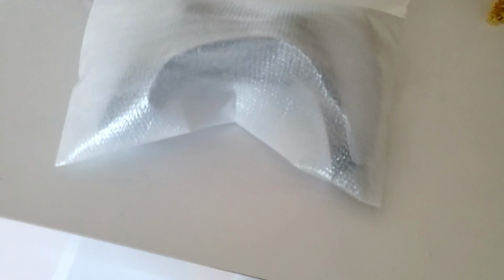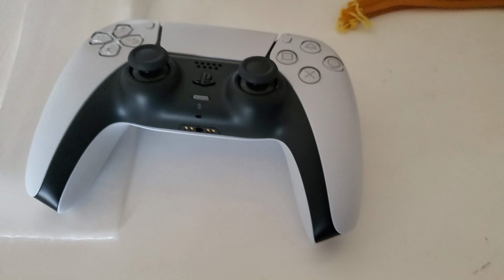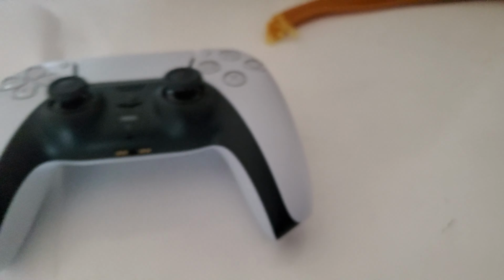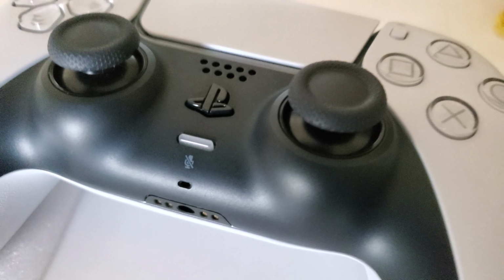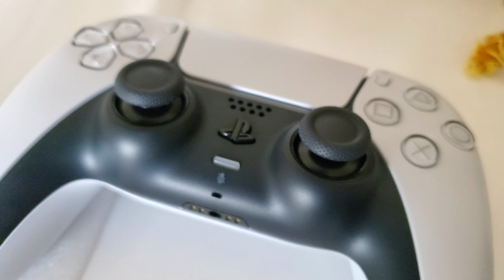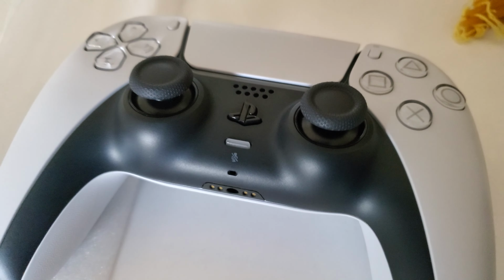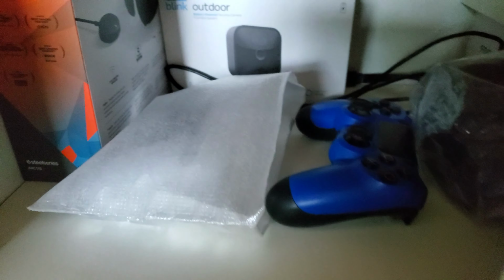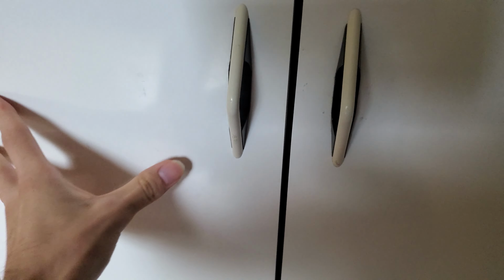how to prevent ps5 controller drift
hello and welcome to another video poseidon here! lets prevent your ps5 controller from drifting. ps5 ps5controller howto joe poseidon